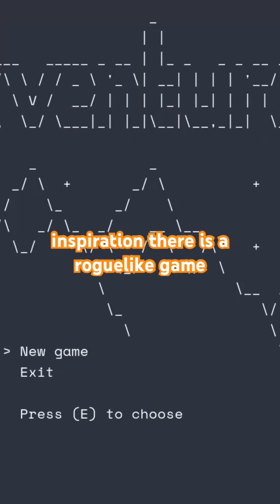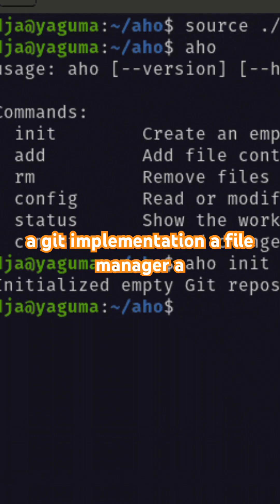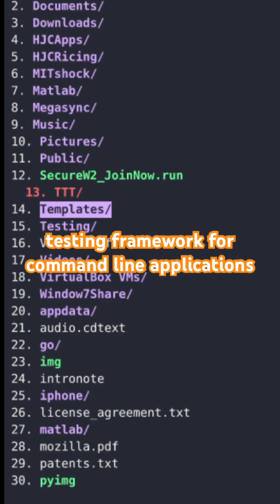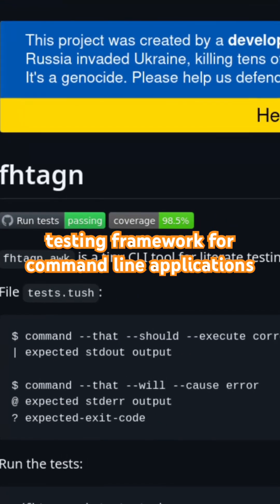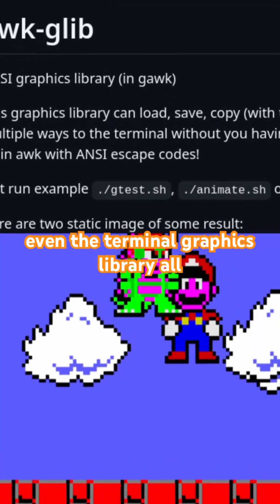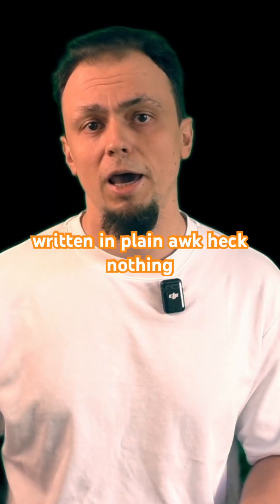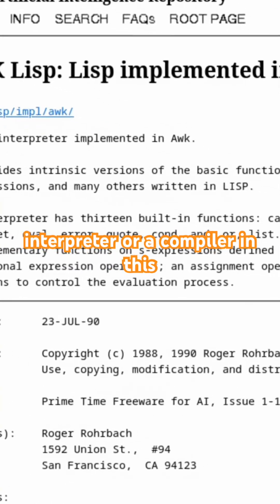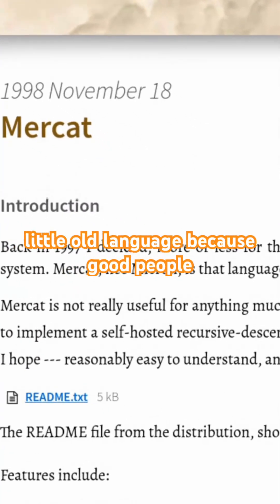Explore awk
awk is preinstalled almost everywhere!